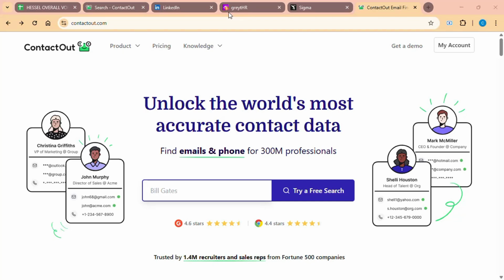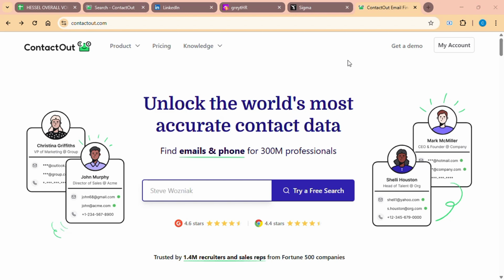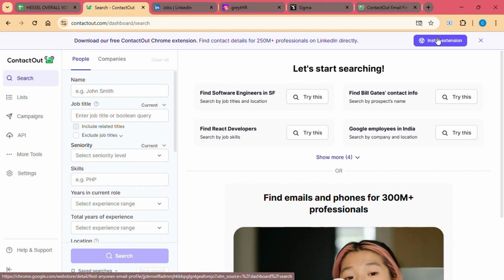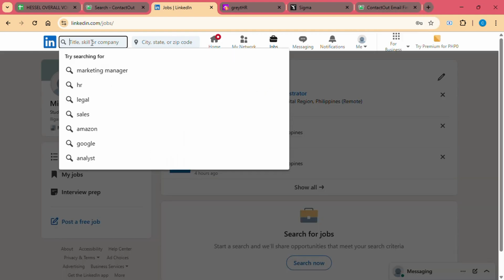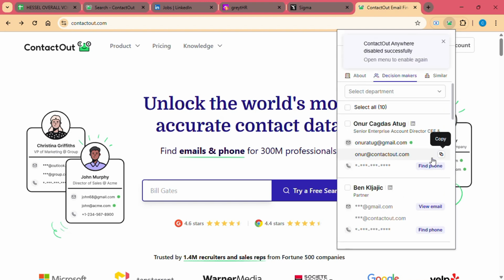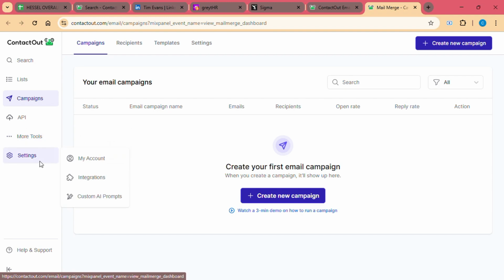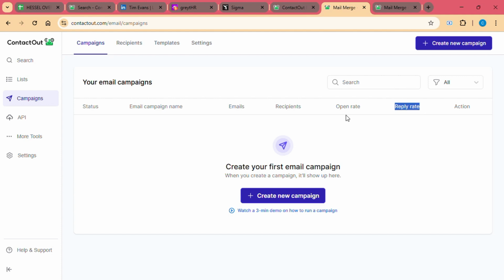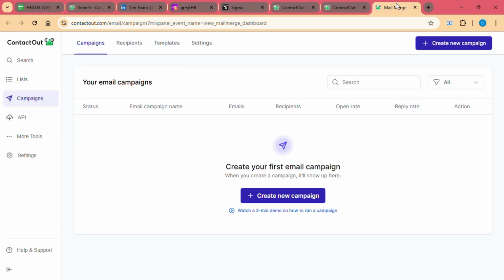How to Use ContactOut | Step-by-Step Guide for Recruitment & Lead Generation (2026)